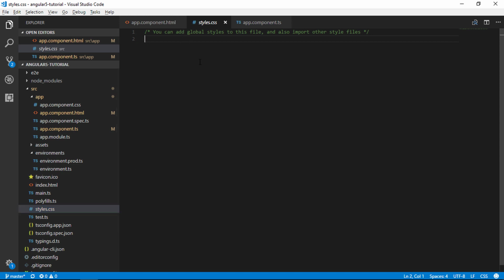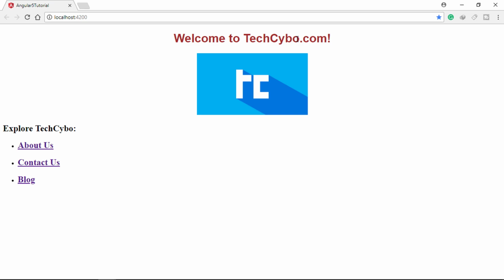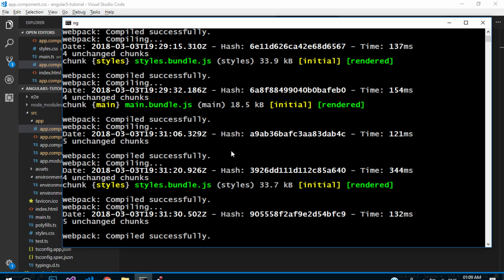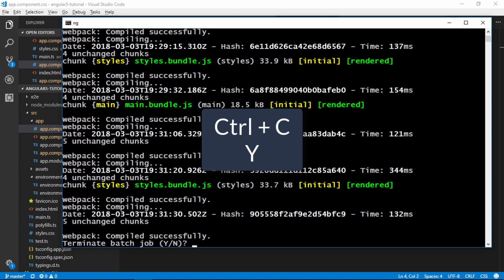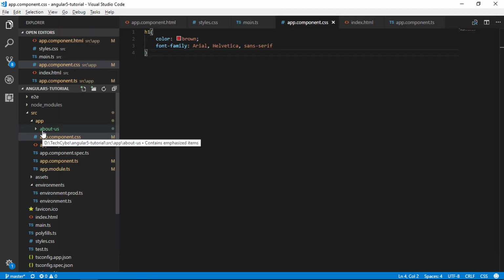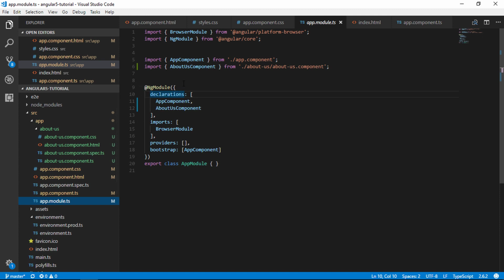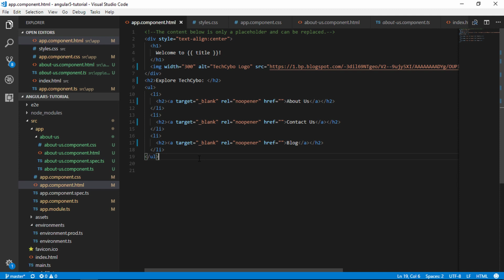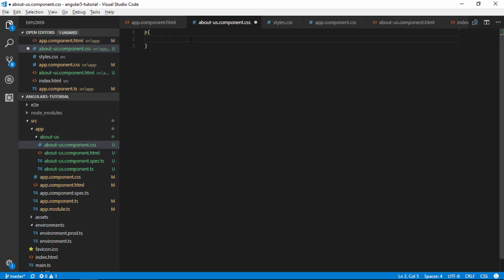Angular 5 Tutorial - Components - Create and Edit - Interpolation | 3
Angular 5 Tutorial for Creating and editing components with angular CLI.

Are you enjoying this video?